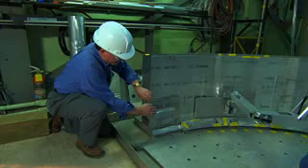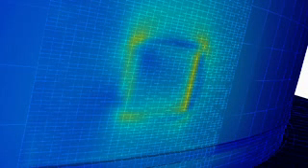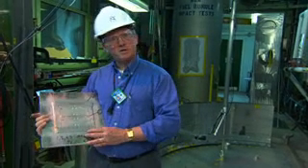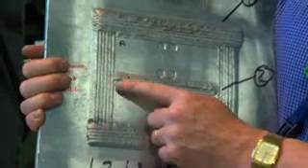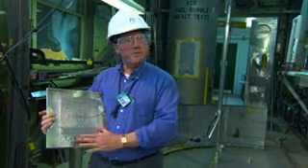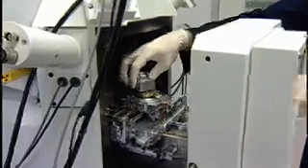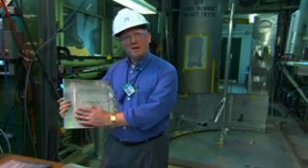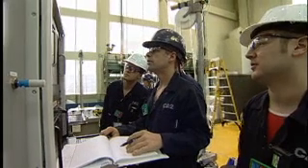New Video Update from David Cox, NRU Return to Service Project Director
AECLs Return to Service Project Director, David Cox, describes how AECL is managing the stress on the NRU vessel caused by the welding process.